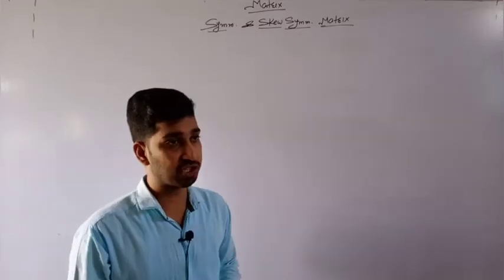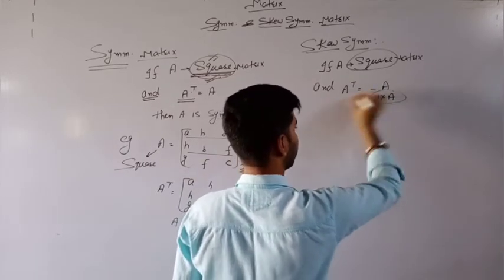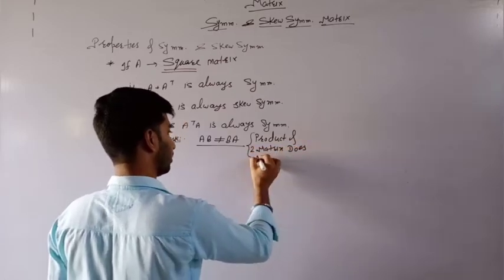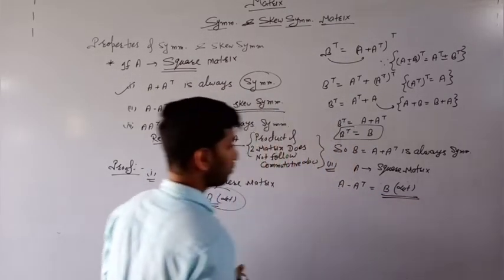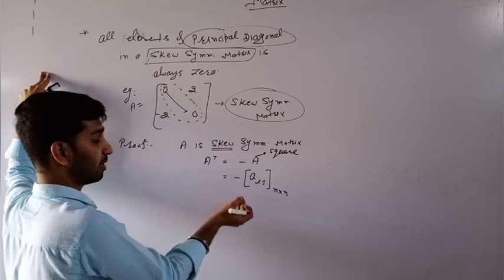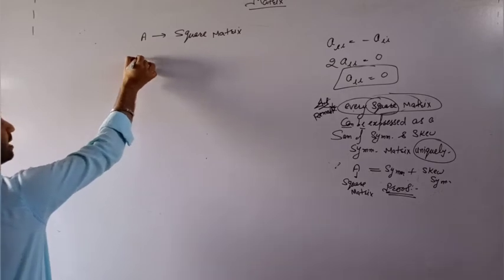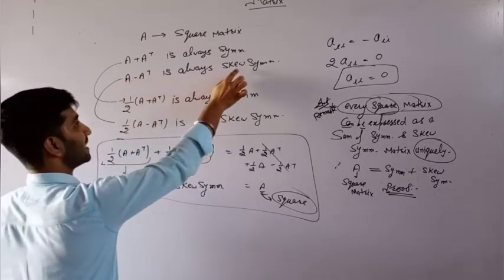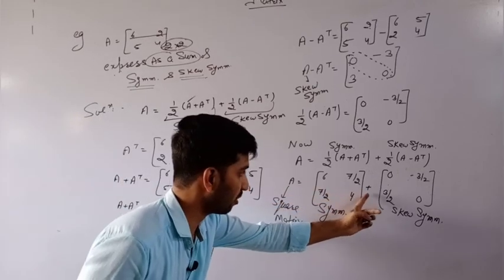SYMMETRIC AND SKEW SYMMETRIC MATRIX AND ITS PROPERTIES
FOR CLASS 12th AND ALL COMPETITIVE CLASSES (1st and 2nd GRADE, A.C.F)